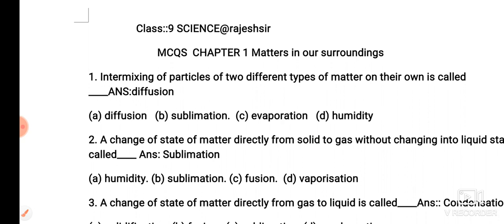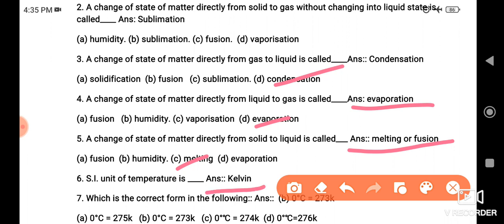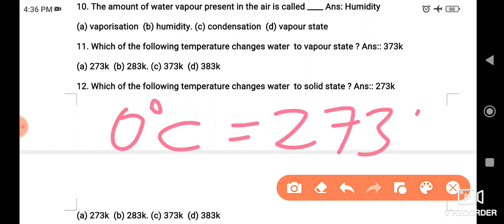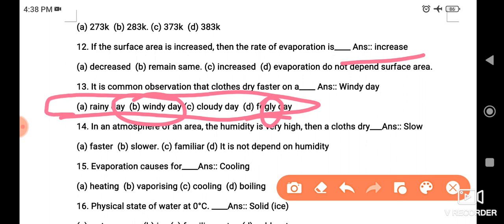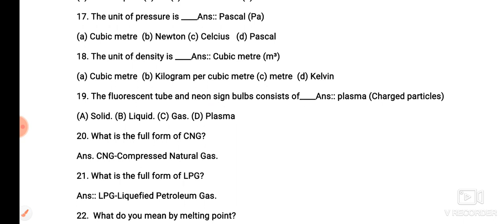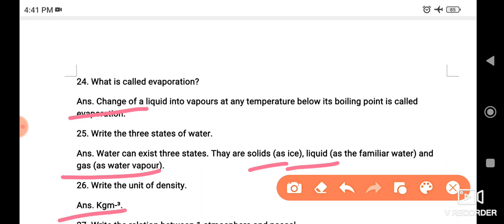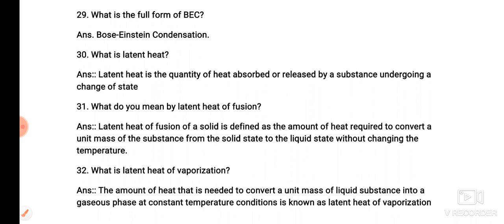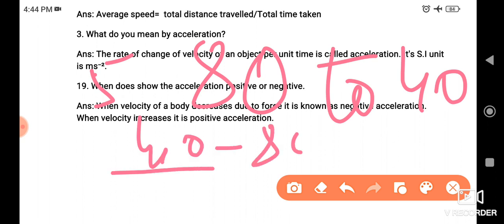CLASS 9 GENERAL SCIENCE MCQS(3) | CHAPTER: Matter in our surroundings+ motion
CLASS 9 GENERAL SCIENCE MCQS | CHAPTER: Matter in our surroundings+ motion @rajeshsir